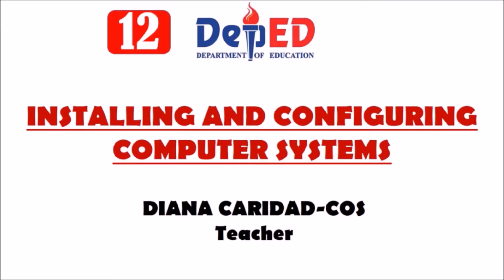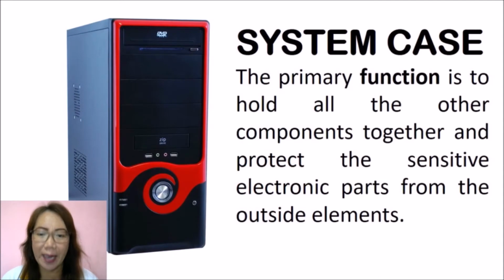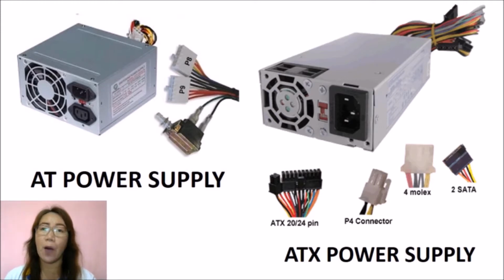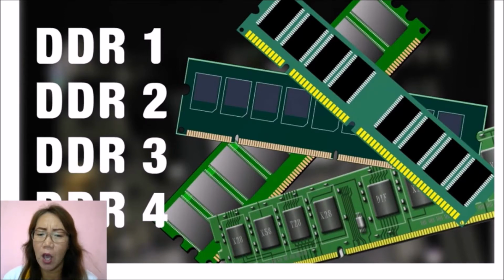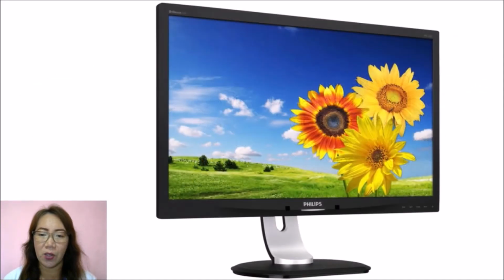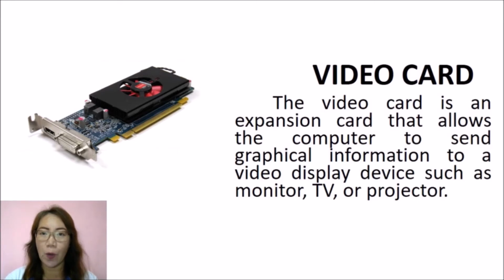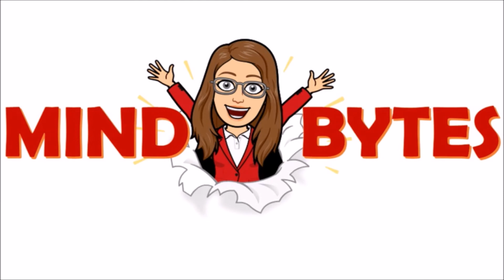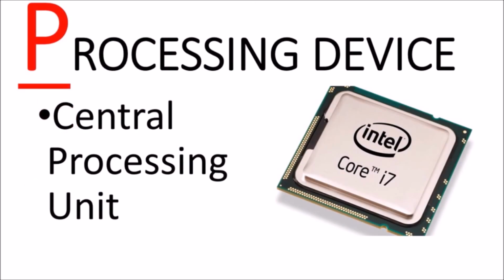Computer Basics CSS NCII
This video discusses the basics of computer..